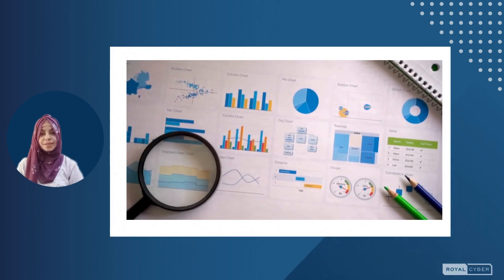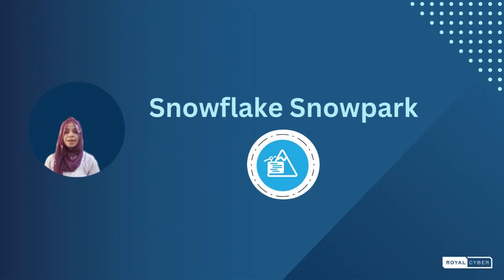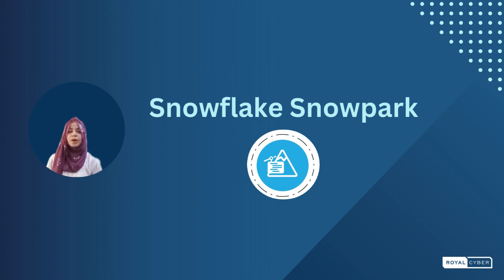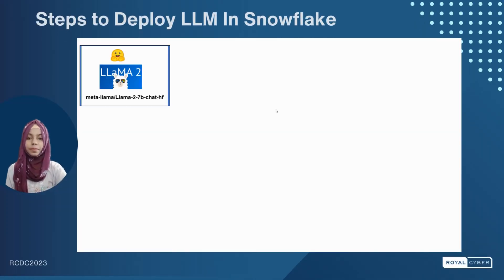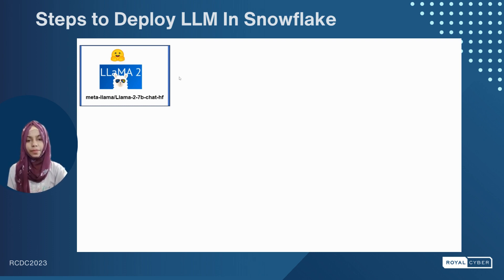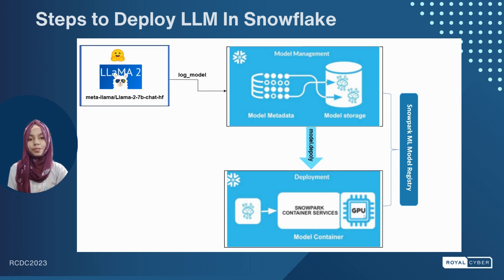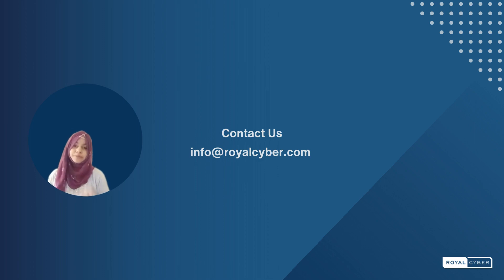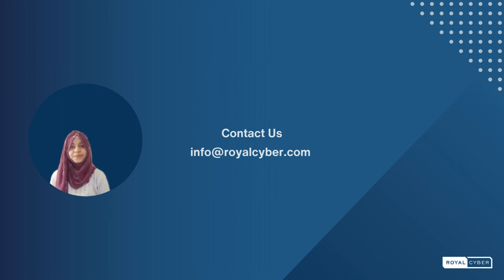Revolutionizing AI Transformation with Snowpark, Open Source LLM, and Python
Dive into the cutting-edge world of Snowflake ML as we unravel the secrets behind its game-changing capabilities! From leveraging Snowpark and Open Source Language Models (LLM) to deploying AI transformations with Python, this video is your ultimate guide to conquering data challenges and driving innovation. Discover how Snowflake ML simplifies Open Source LLM, avoids data silos, and empowers you to categorize conversations effortlessly. Join us on this journey of exploration and transformation in the realm of data!